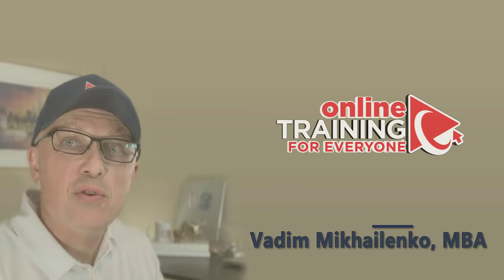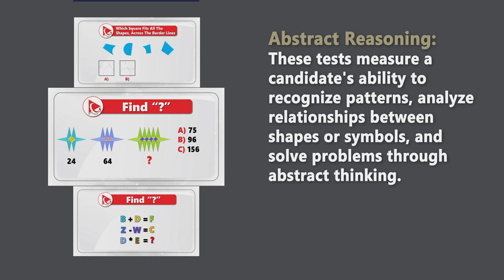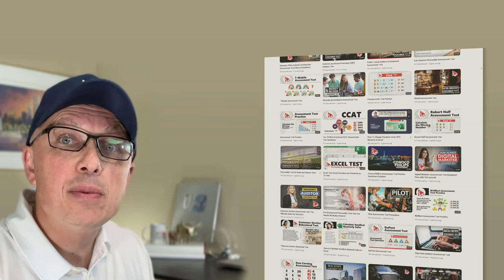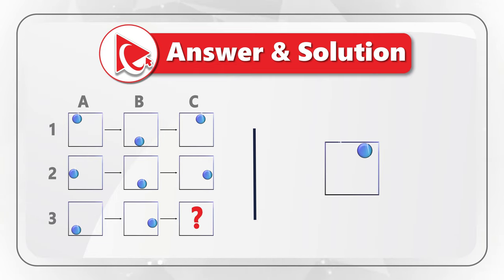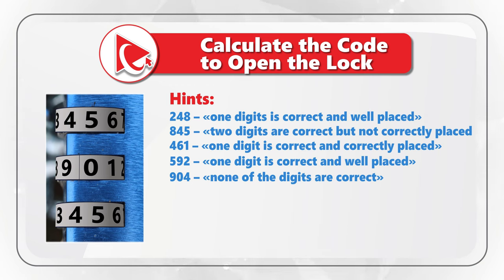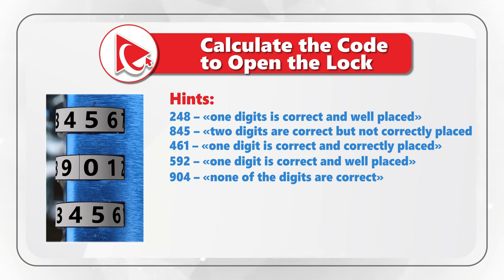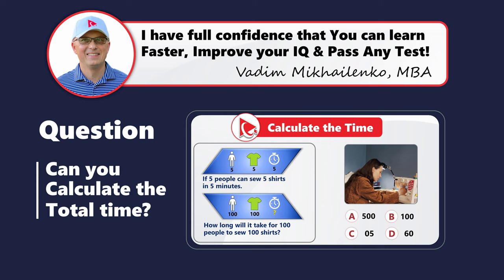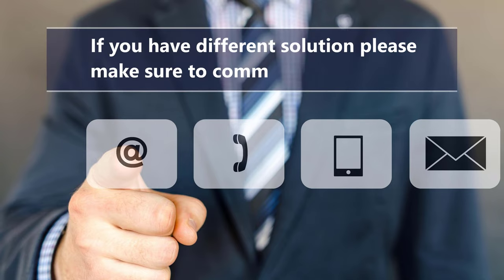Top 10 Aptitude Test Questions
An aptitude assessment test is a type of evaluation that is designed to measure a person's natural abilities, skills, and potential to learn. The test is typically used by employers, educational institutions, and career counselors to determine a person's suitability for a particular job, course of study, or career path.

The test can measure a variety of skills such as verbal and numerical reasoning, spatial awareness, abstract reasoning, critical thinking, problem-solving, and decision-making. The questions in the test are often multiple-choice and may also include other types of questions such as written or practical tasks.

The results of an aptitude assessment test can provide insight into a person's strengths and weaknesses, which can be useful for making informed decisions about career or educational choices. However, it's important to note that the test results should not be the sole factor in making such decisions, and should be used in combination with other factors such as personal interests and values.